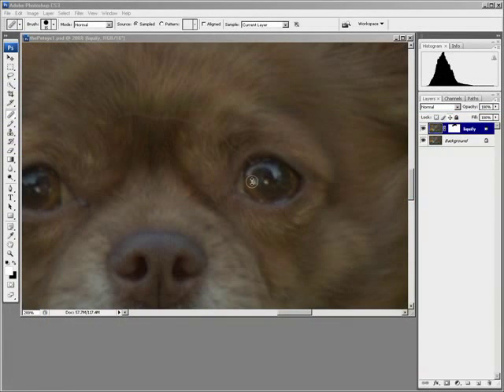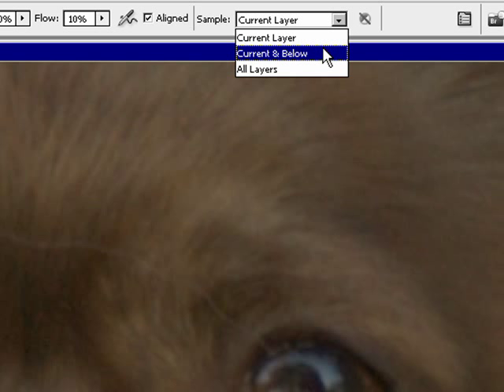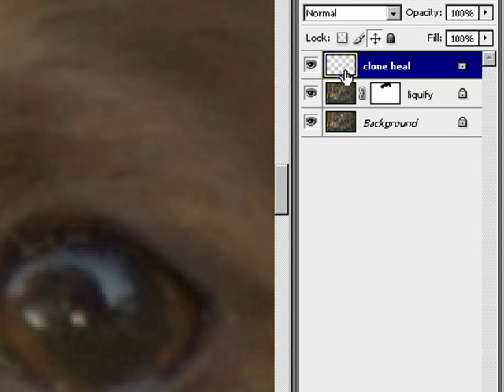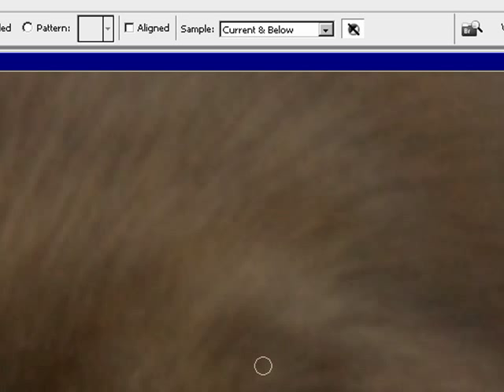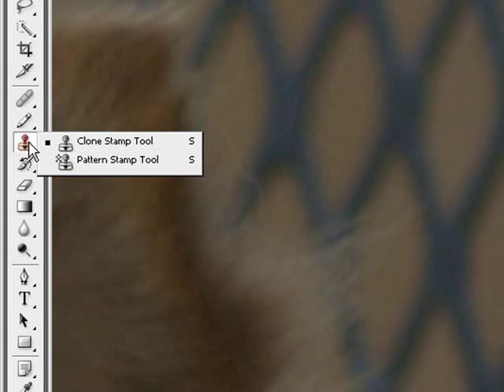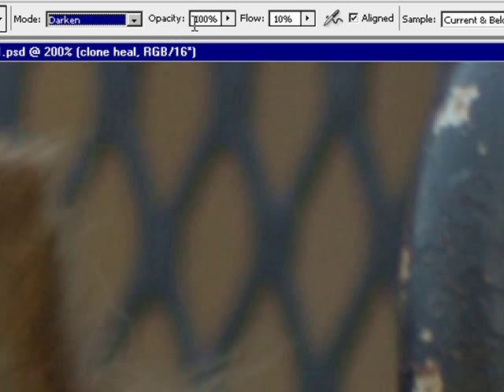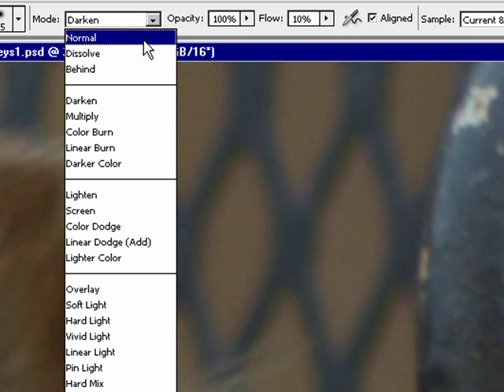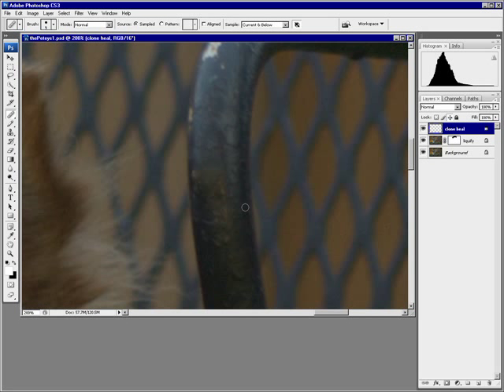(6 of 17) Photoshop CS3 Workflow for Photographers